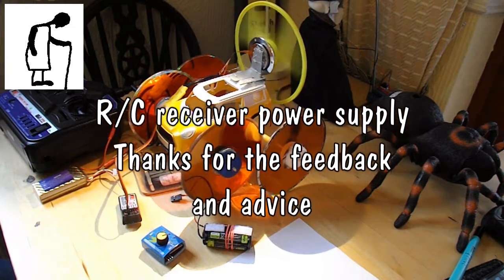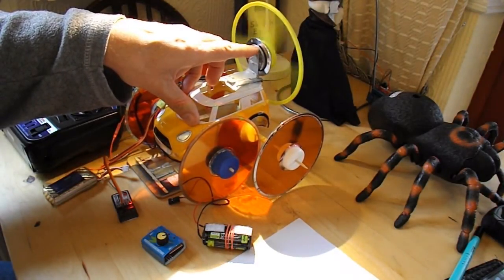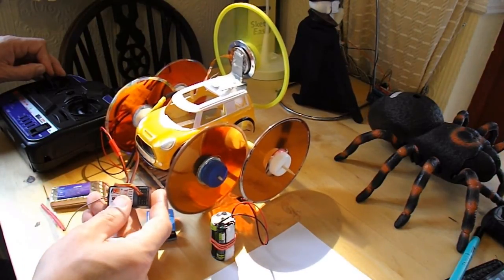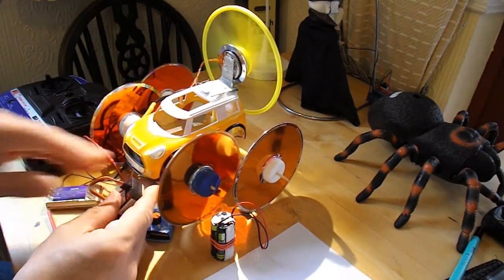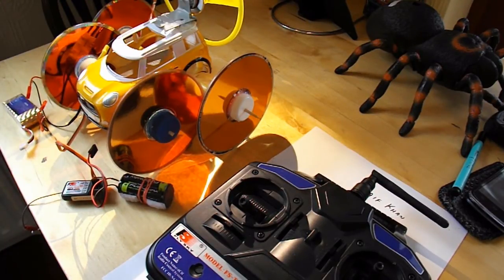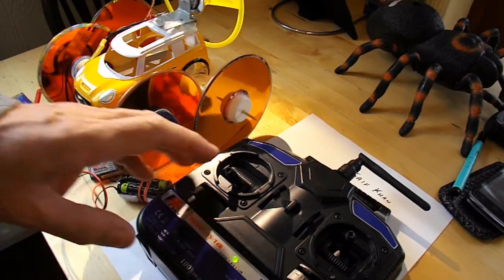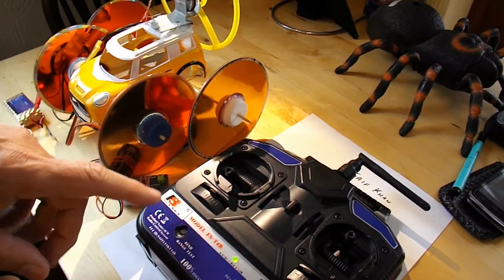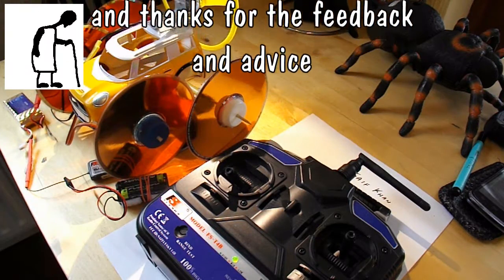RC receiver ESC power supply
Several people gave me helpful feedback on my Hard Drive Motor Fan Car video pointing out that I can power the receiver from the ESC. I am a complete novice when it comes to R/C equipment. I guess I could read the instructions but this feedback was really helpful, so thanks guys.

If you want to see more of that servo tester here is my video on it

and this is the eBay item

This is the eBay item for the ESC I used